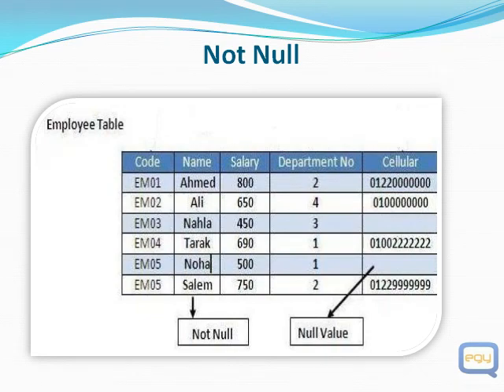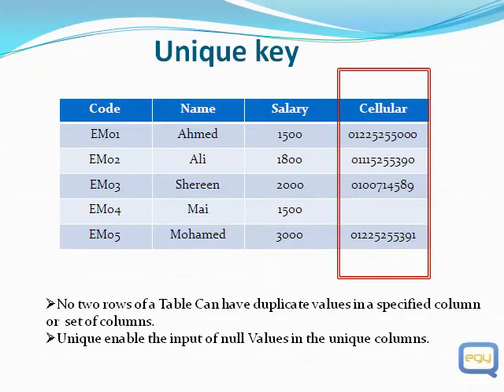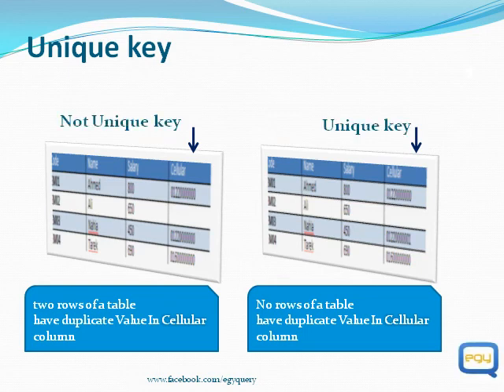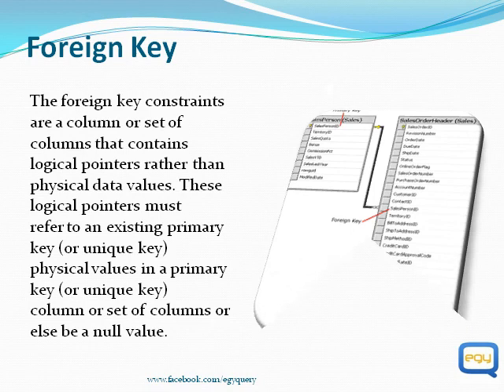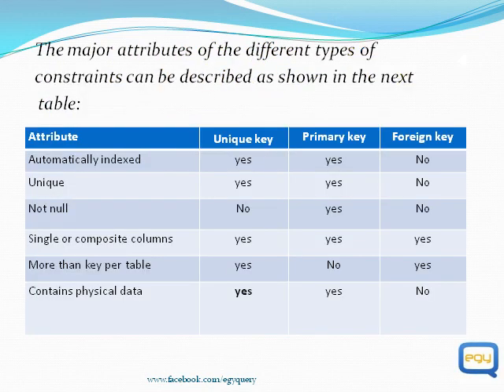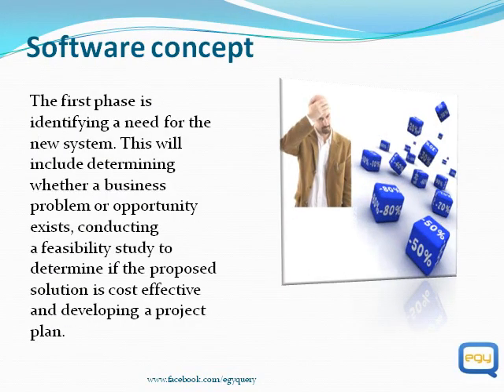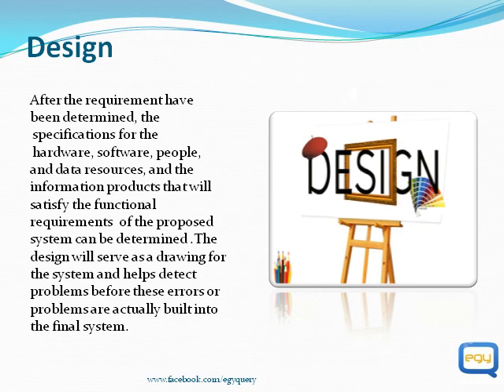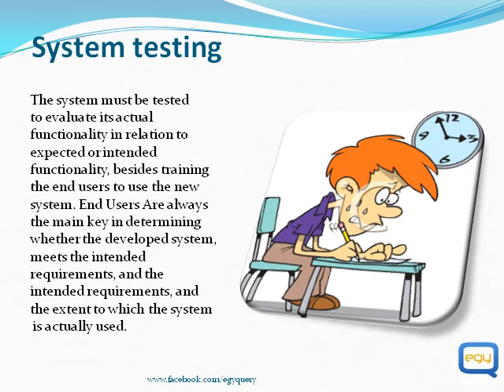Lesson Two Database Terminology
Database Terminology
Database Constrains
• Not Null.
• Unique Key.
• Primary Key.
• Foreign Key.
System Development Life Cycle
• Software
• Analysis
• Design.
• Developing.
• System Testing